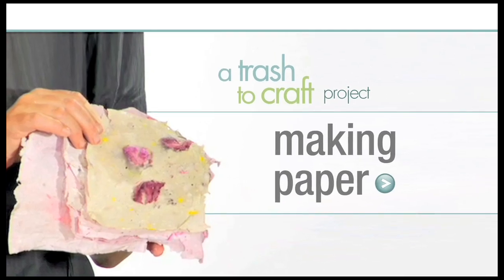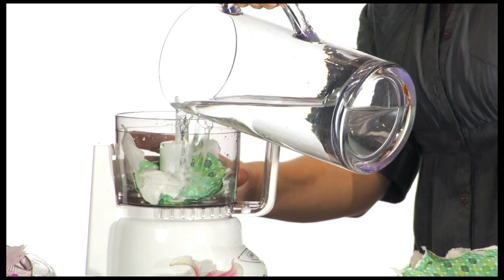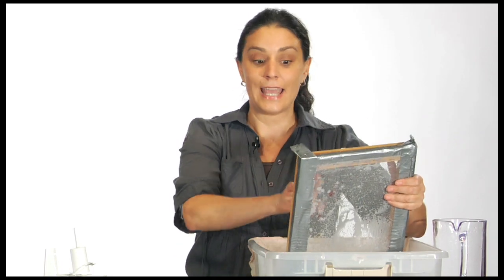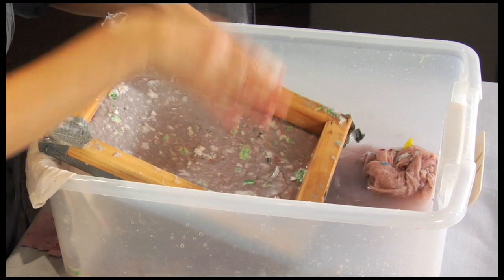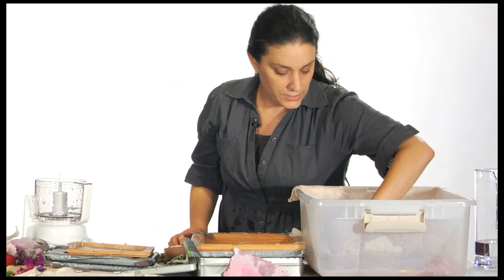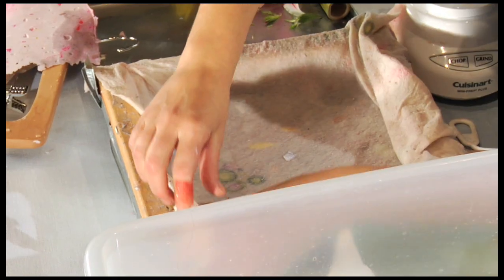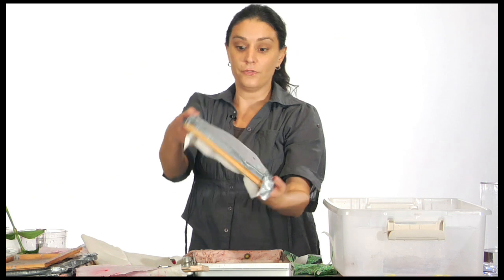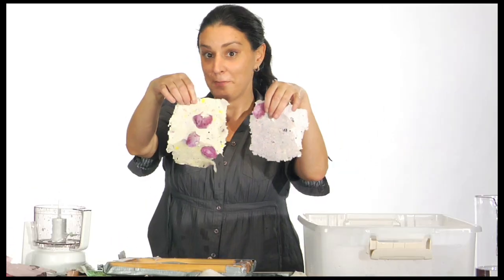How to make your own paper!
Adina Levin shows how to turn waste into beautiful handmade paper.